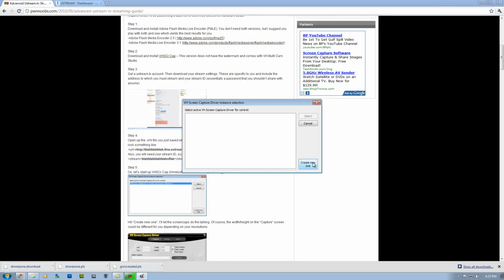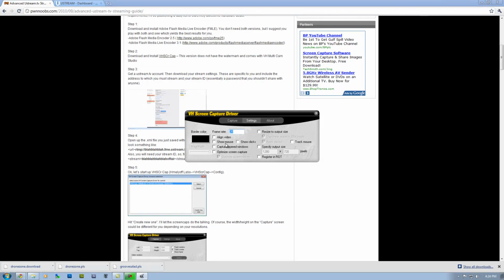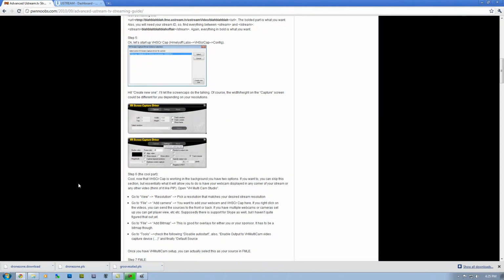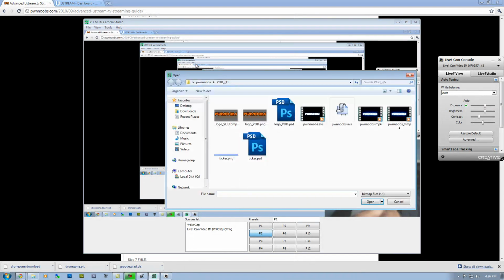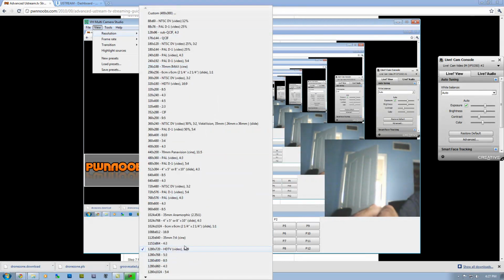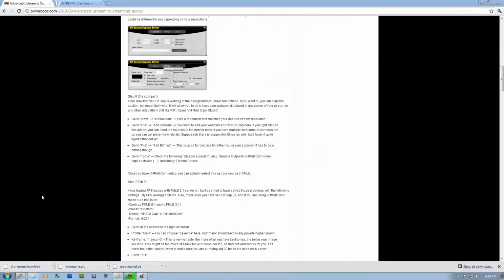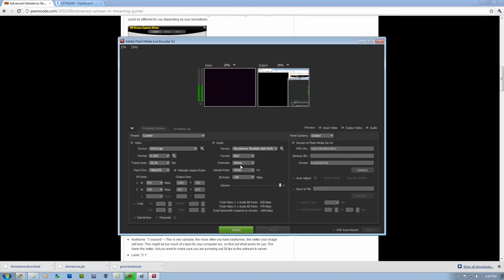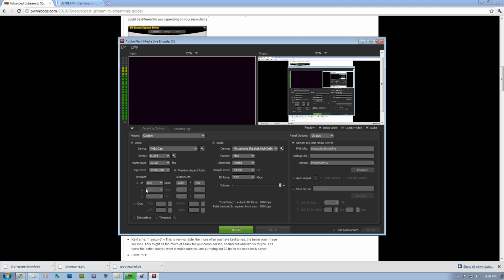Advanced Ustream / Justin.tv Tutorial Pt 1/2